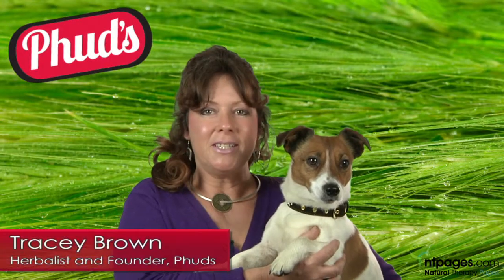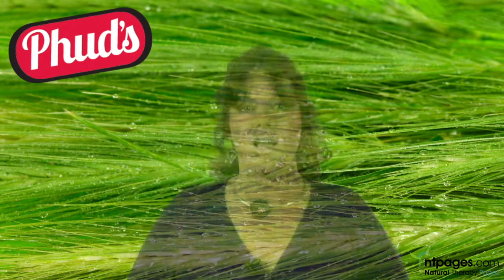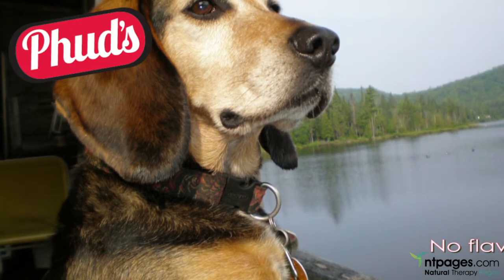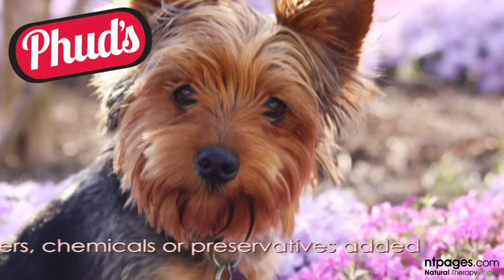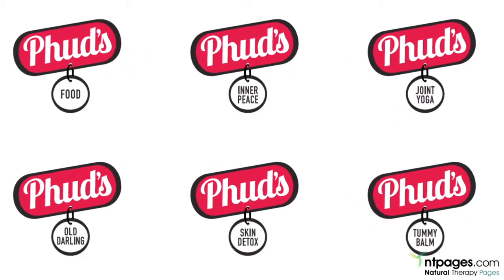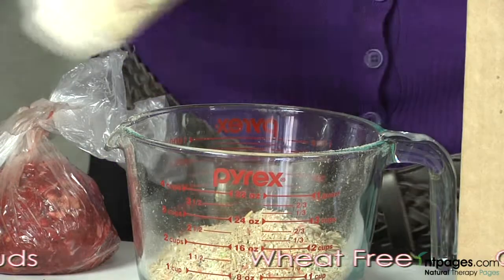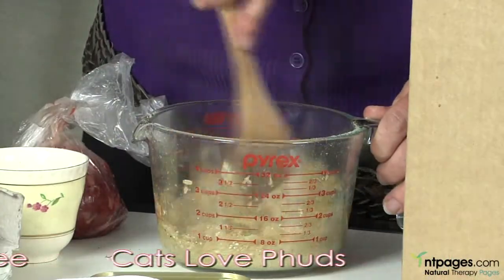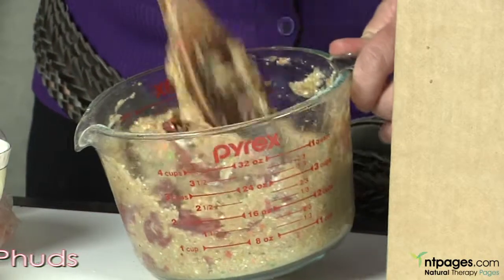Founder Tracey Brown of Phuds Natural Dog Food